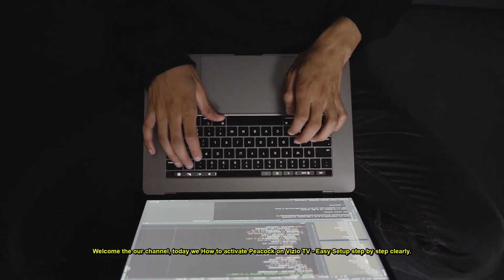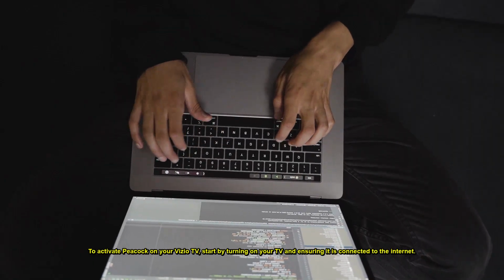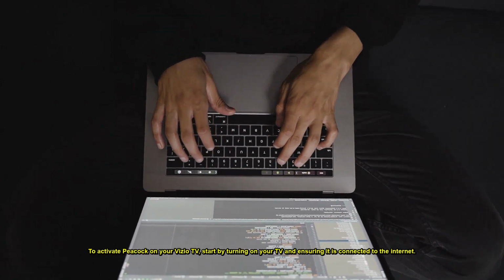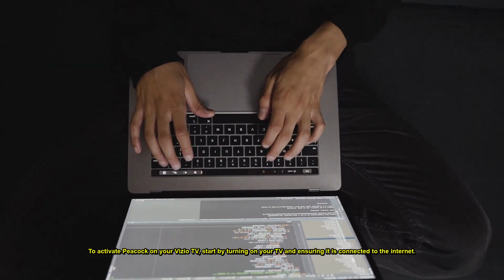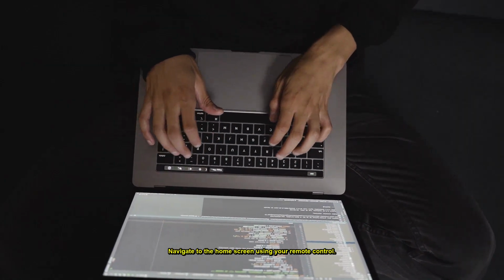How to activate Peacock on Vizio TV - Easy Setup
Unlock the ultimate streaming experience with our step-by-step guide on how to activate Peacock on your Vizio TV! In this video, we'll walk you through the easy setup process to get Peacock up and running in no time. Whether you're a new user or just need a refresher, our tips will ensure you never miss your favorite shows and movies.